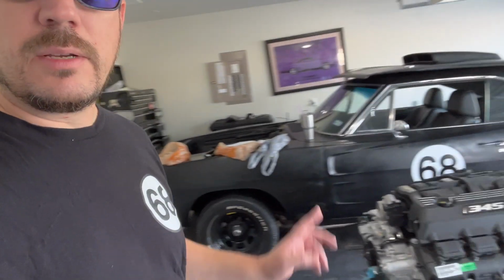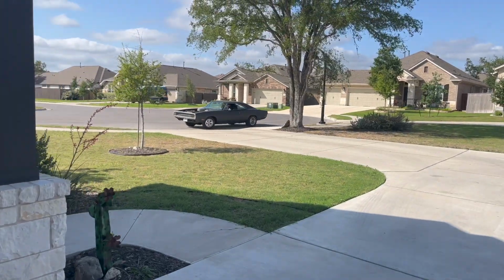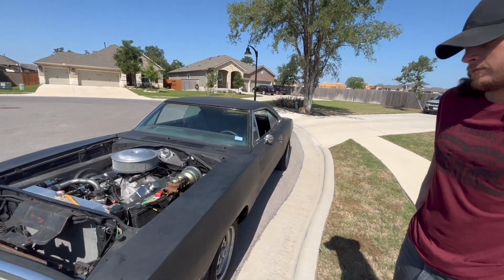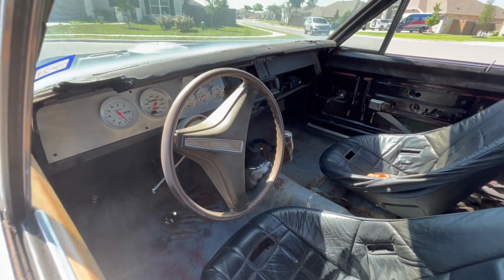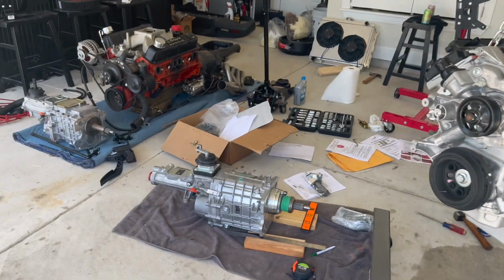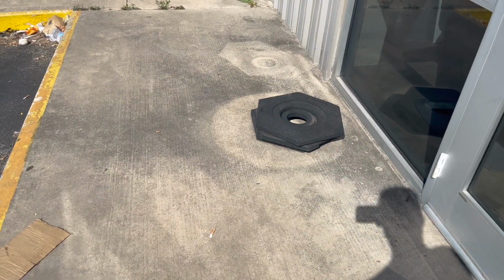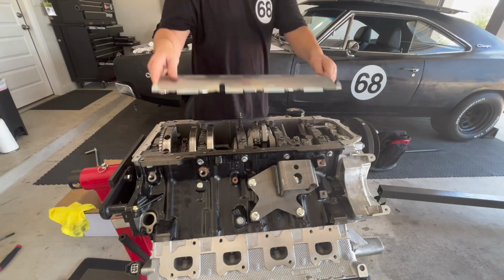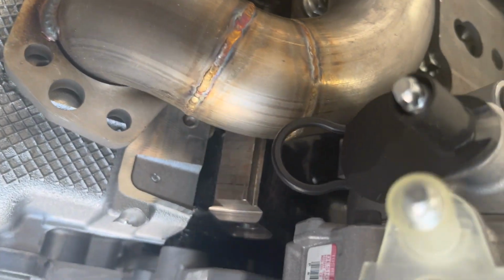68 Charger Hemi/TKX Swap Episode 3 - Jesse's 70 / Charger Oil Pan replacement and TKX measurement.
On this episode, we change out the oil sump and measure the transmission for tolerance spacing. We also check out Jesse's 1970 Charger. That thing is a beast!